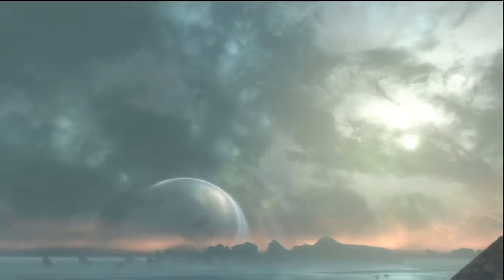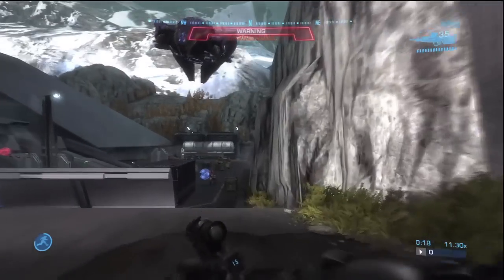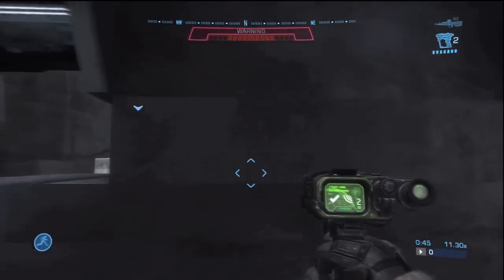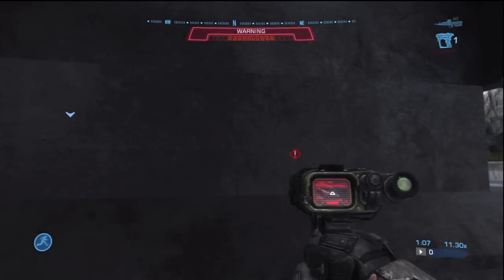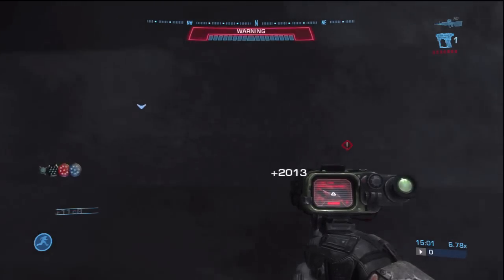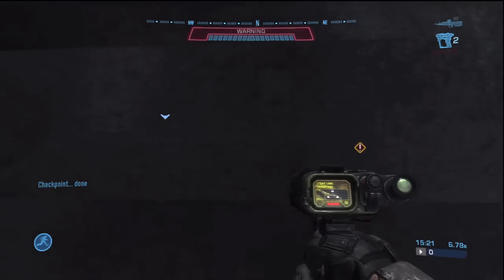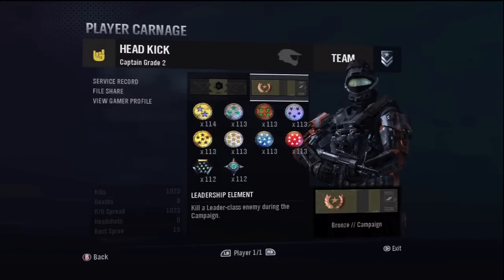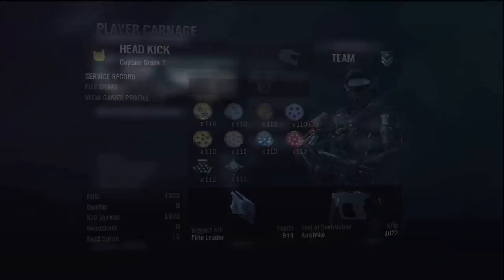Halo: Reach 100,000 Credits in 15 minutes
TEAMHEADKICK takes you through heroic campaign, sword base, and shows you a glitch that gives you between 50-100 thousand credits in a very short period of time. Enjoy guys, and see you in Matchmaking!